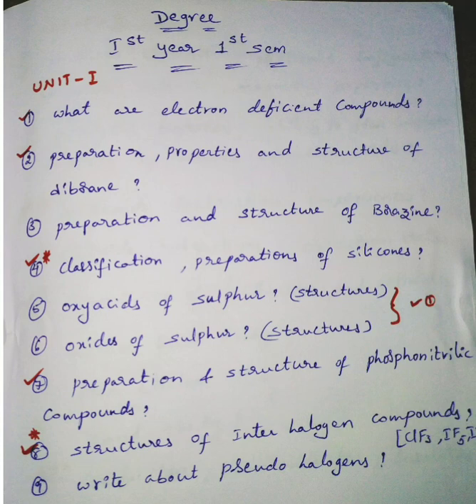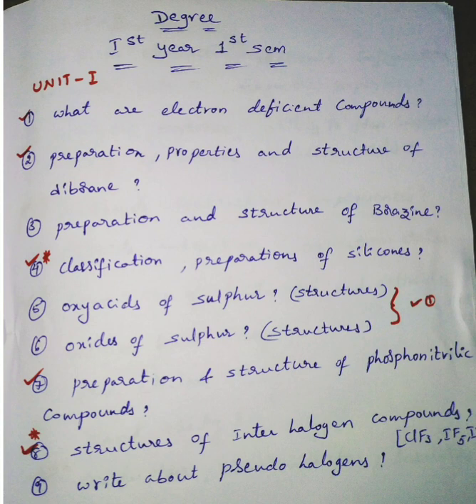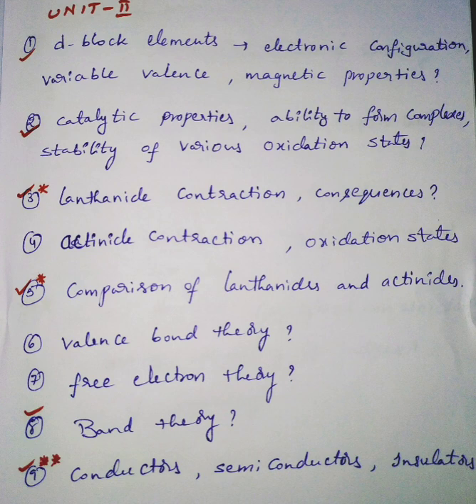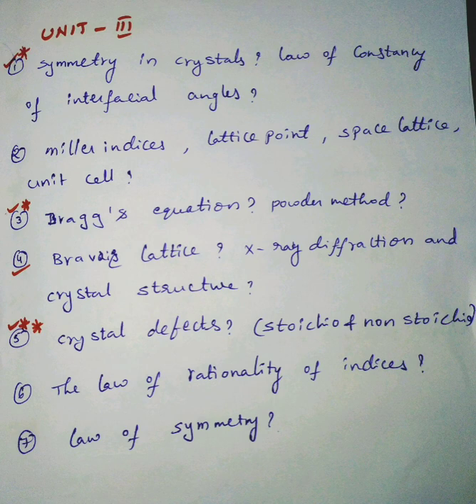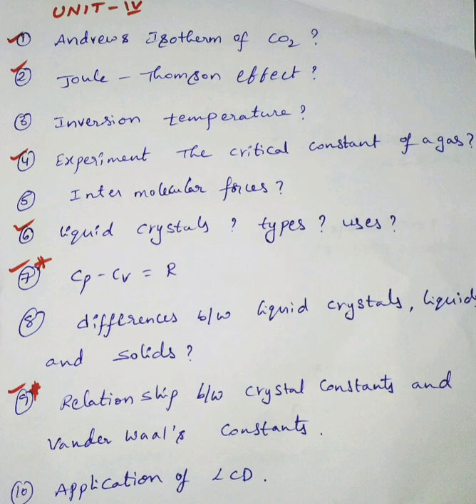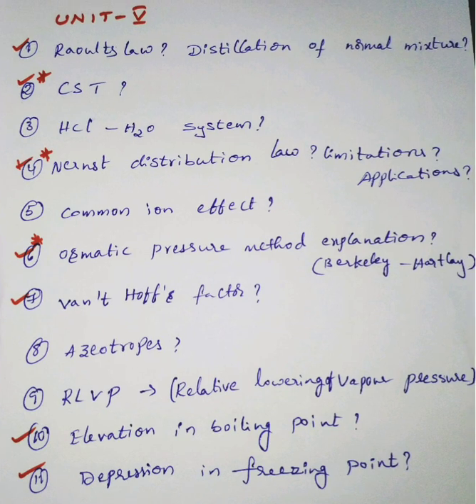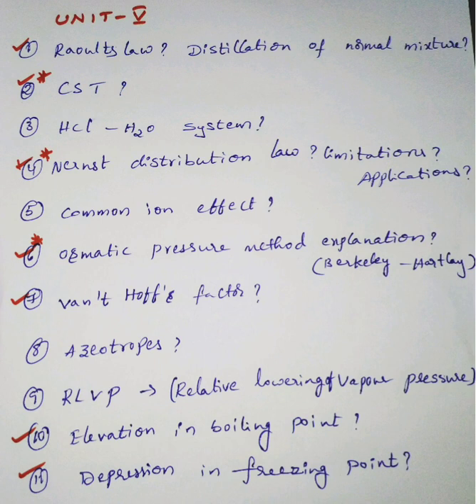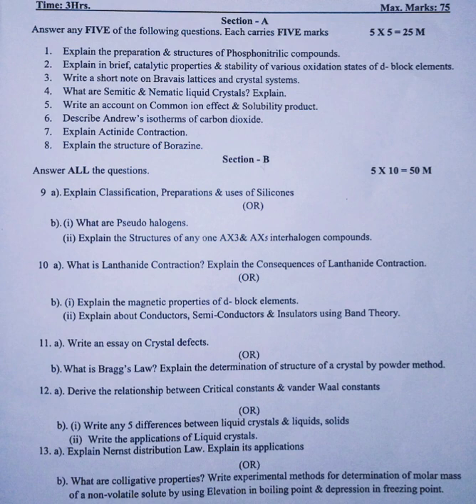degree first year first semister important questions//University model paper.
inorganic chemistry/physical chemistry

degree first year first semister important questions

nearly 50 questions

University model paper